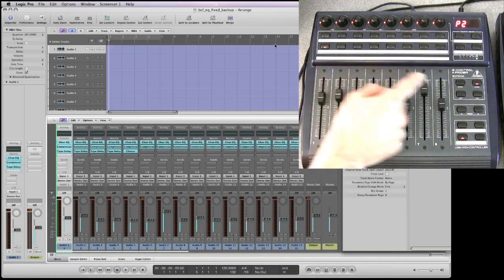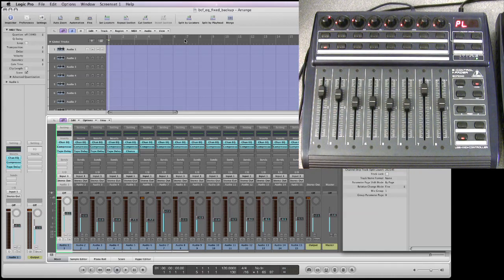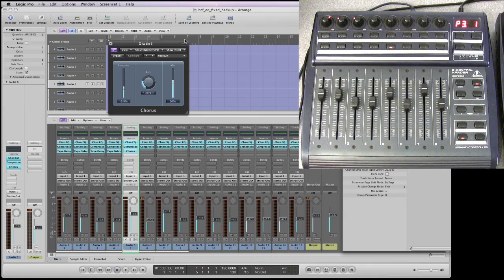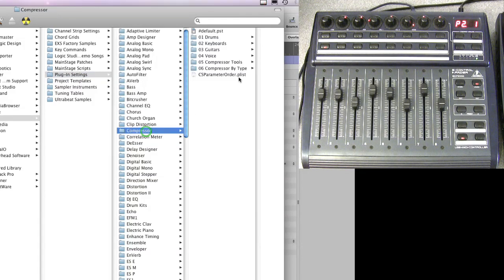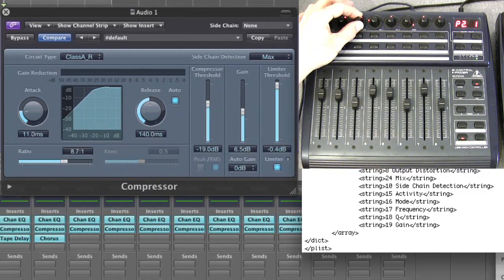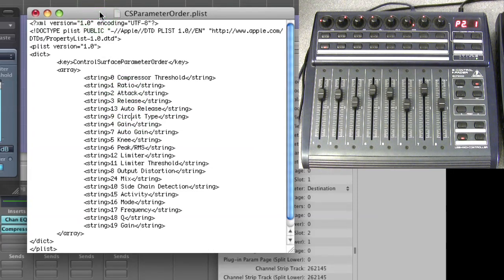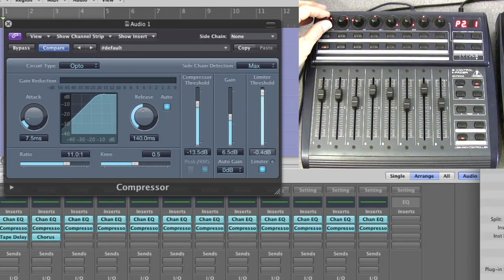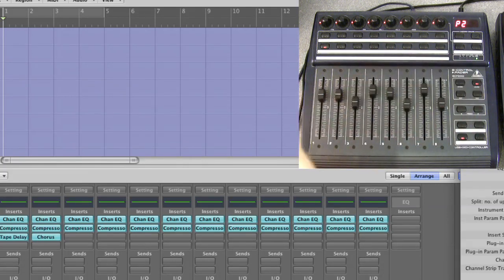Behringer BCF2000 & Logic Pro user guide - 7/16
Full featured guide to the Behringer BCF2000 B-Control with Logic Pro - Plugins channel view - uninitialized:  pots control all 8 plugin slots for the selected channel - initialized: pots control all parameters of open plugin in pages for the selected channel - also remapping plugin parameters to any order on the pots